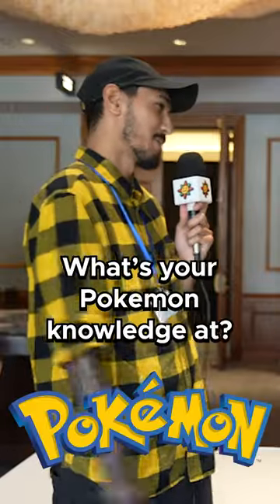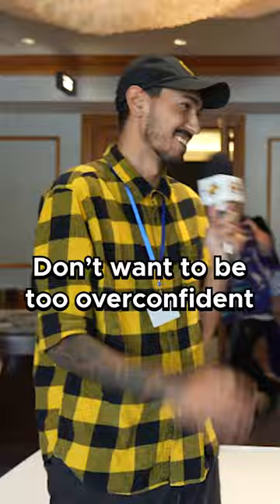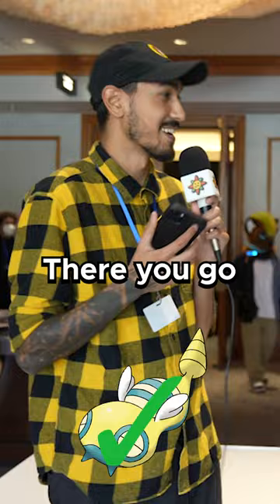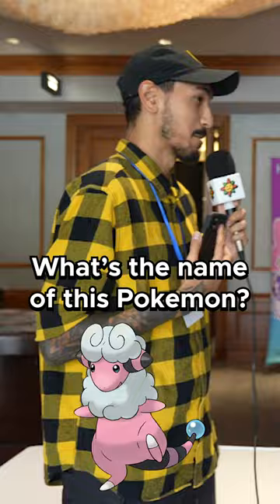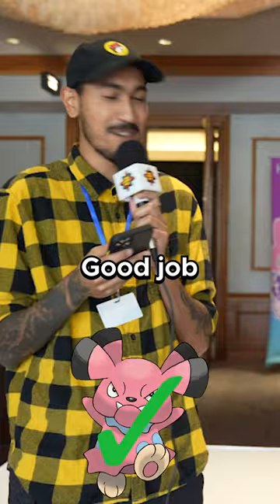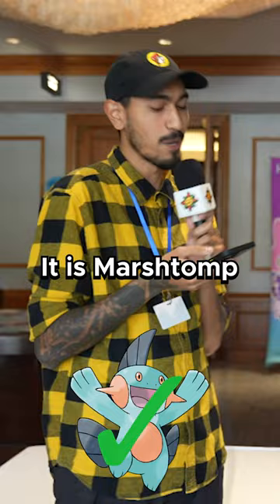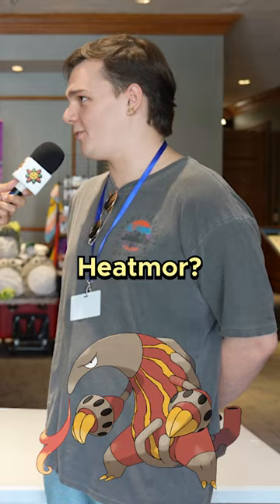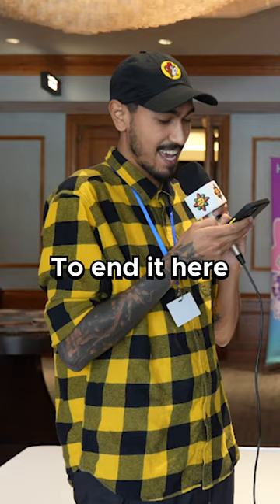Dude really does know the oldies! | Who's That Pokemon FAILS